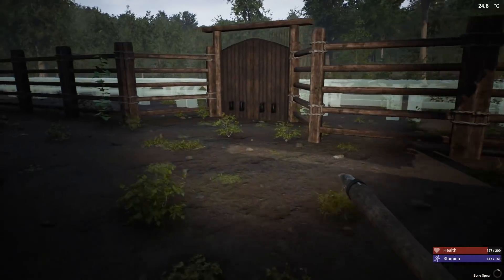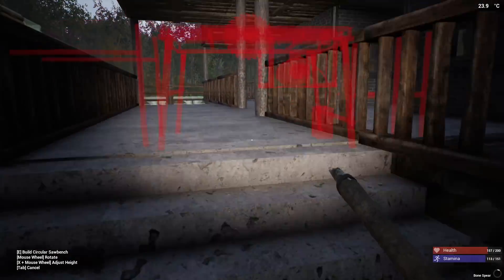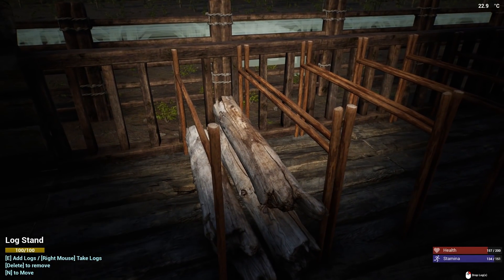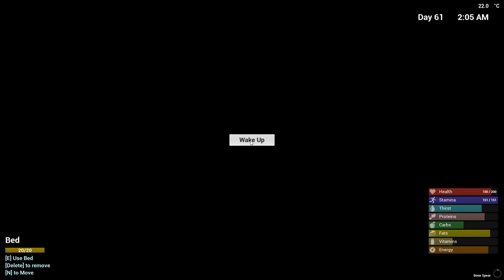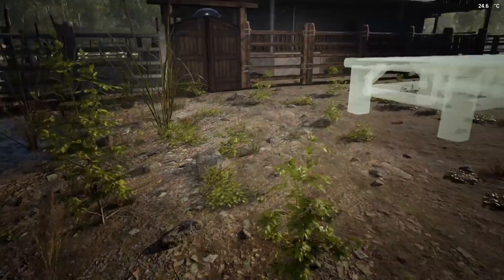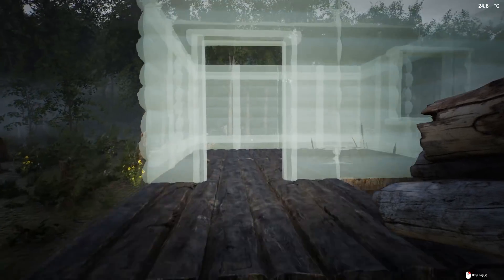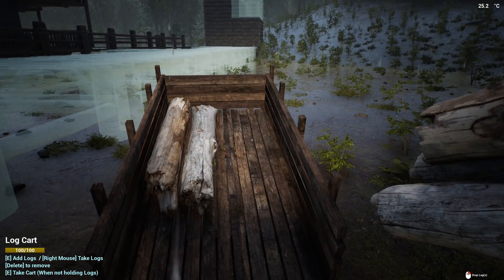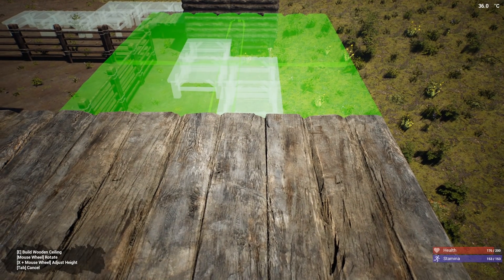Starting The Cross Bridge Watchtowers | The Infected Gameplay | E29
Today i really start the cross bridge watchtowers